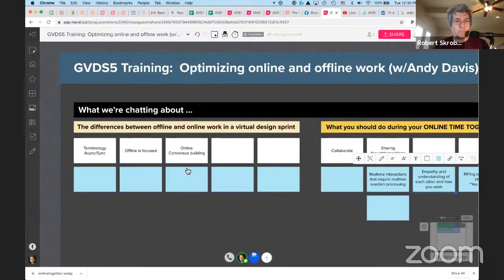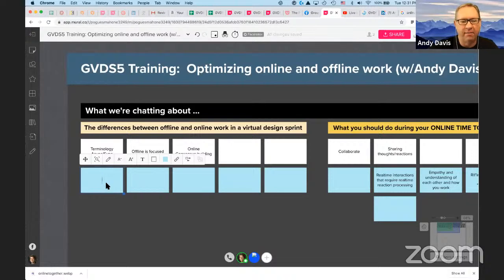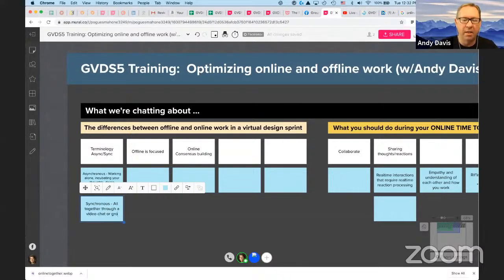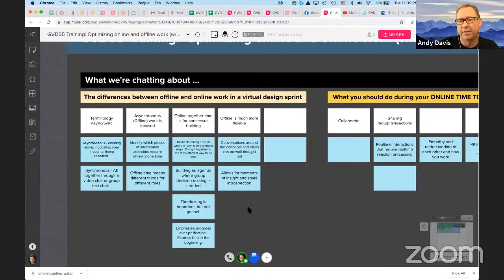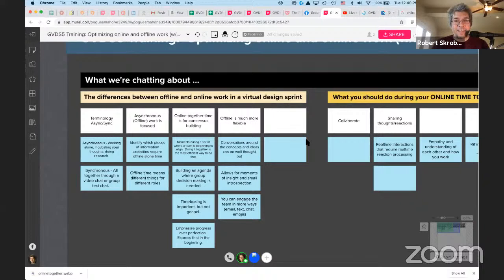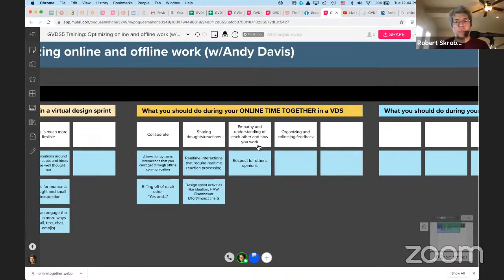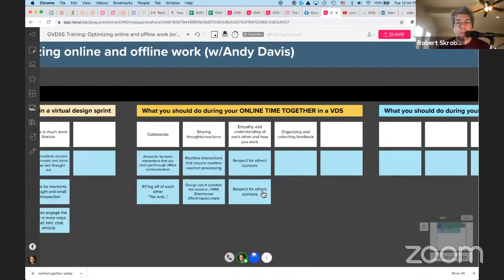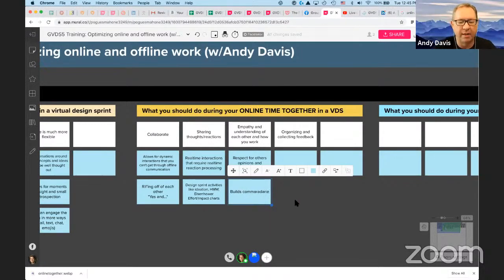GVDS-5 Training: 018 - Optimizing online and offline work (w/Andy Davis)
In the Global Virtual Design Sprint, there are two different modes of work.

The first is 'online together', where everyone is front of their computers.  You're working as a team going through different activities for your virtual design sprint.

The second is 'offline alone', where you isolate yourself for deep work and introspection while occasionally reaching out to some team members for clarification and perspective.

In this video, I'm joined by UX & Innovation Director Andy Davis, to elaborate on both of these modes of work.  We'll discuss how you can optimize both your 'online together' and 'offline alone' time to prevent people from bathing in monitor rays for hours on end.

** Some insights:

   •  Online together time is for consensus building and making team decisions.
   •  Offline time means different things for different roles.
   •  Emphasize progress over perfection.
   •  Understanding how you operate is important for both collaboration and setting proper boundaries.